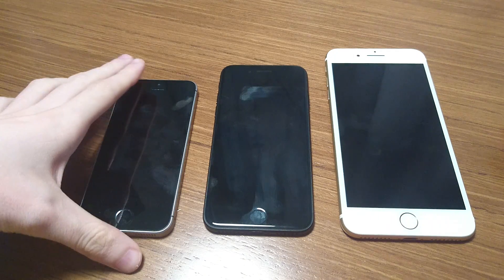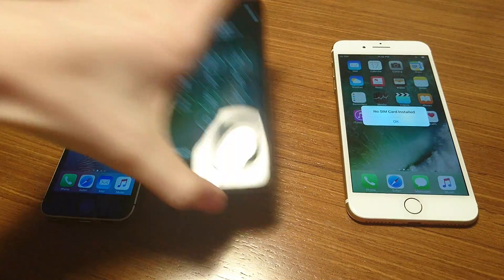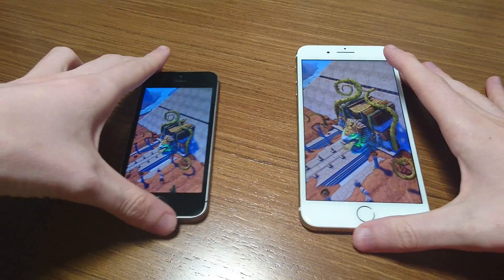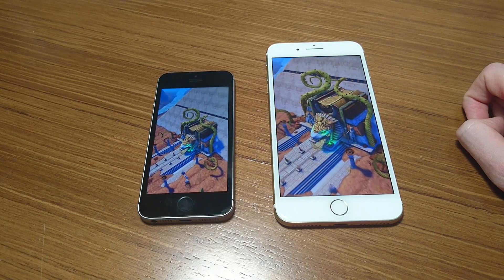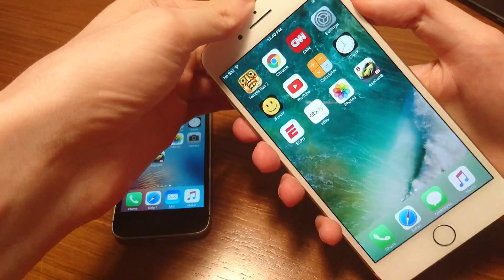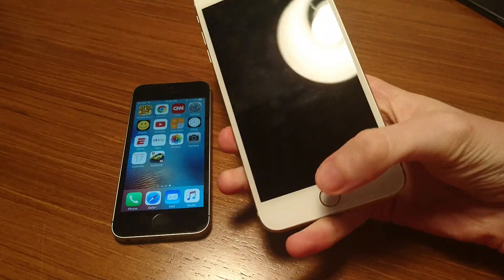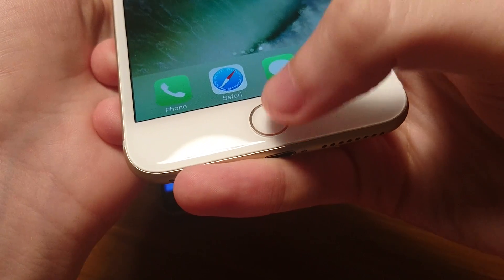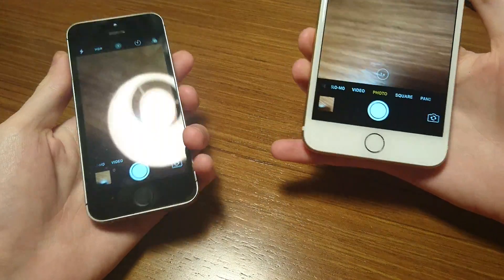iPhone 7 Plus vs iPhone SE iOS 10 Speed Test Comparison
Apple iPhone 7 Plus vs Apple iPhone SE speed test, specs, fingerprint scanner, bootup, apps opening, camera speed, and more. Both running on iOS 10.